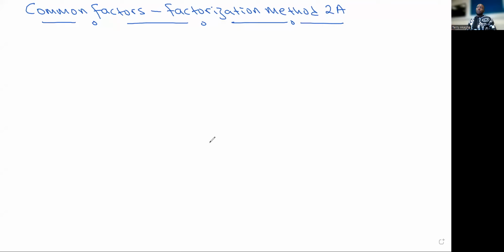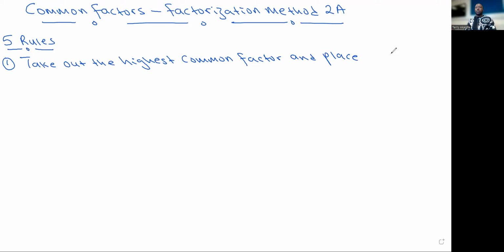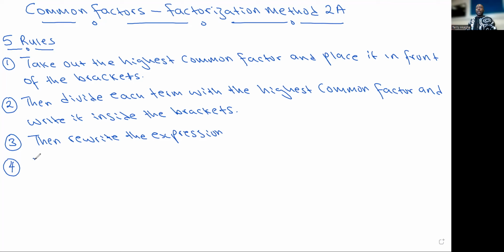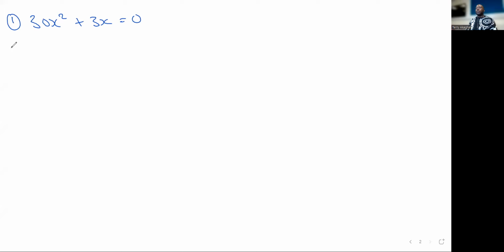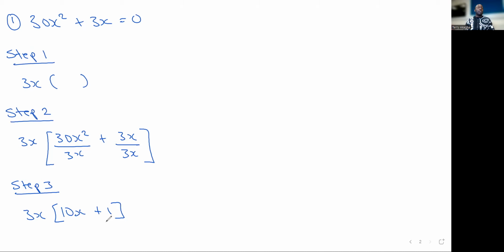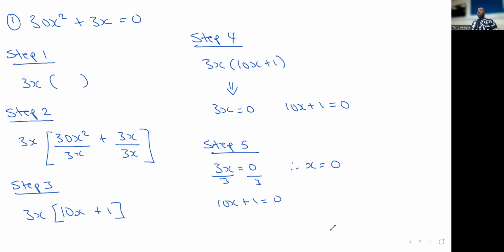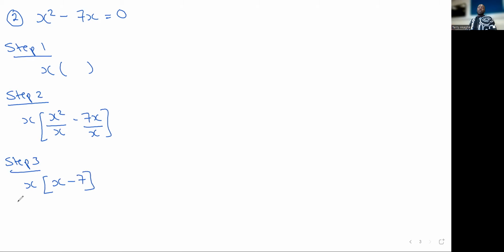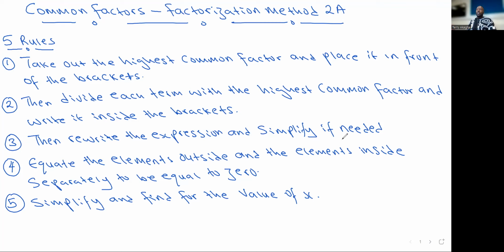6 of 36 - Common factors - Method 2a